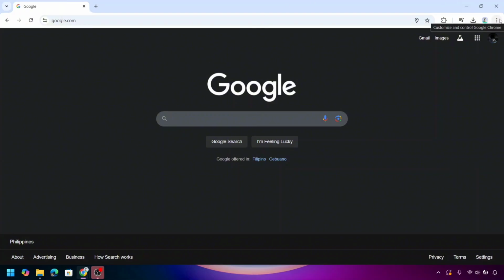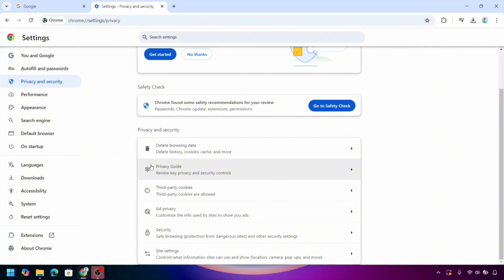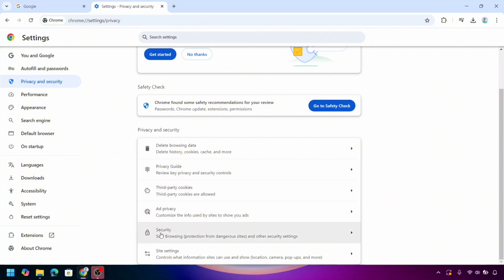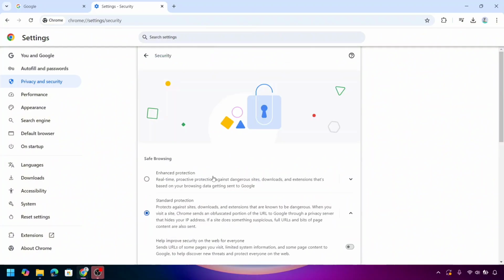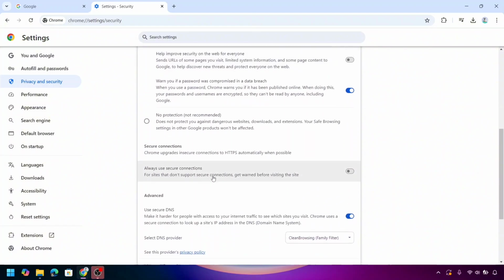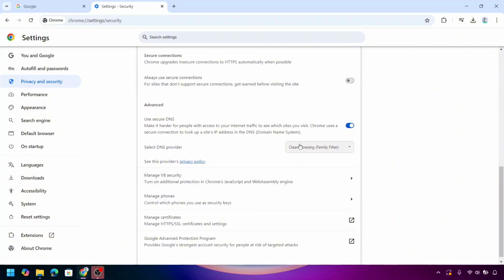HOW TO BLOCK 18+ CONTENT ON GOOGLE CHROME NEW UPDATED GUDIE 2024!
In today’s video, we’re diving deep into how to effectively block 18+ content on Google Chrome with our comprehensive and updated guide for 2024! Whether you're a concerned parent or just someone wanting to filter your browsing experience, this step-by-step tutorial will provide you with all the tools and techniques you need.

🔑 What You’ll Learn:

Understanding Safe Browsing

Learn about Google Chrome’s Safe Browsing feature, which helps detect and block harmful sites.
We’ll explain how this feature works to enhance your security online and what types of content it can help filter.
Accessing Chrome Settings

Step-by-step instructions on navigating Chrome’s settings.
How to adjust content settings to block explicit content and ensure safer browsing experiences.
Installing and Configuring Extensions

A review of the top Chrome extensions designed for blocking adult content, such as:
BlockSite: Easy setup for blocking specific sites.
Adult Blocker: Customizable filters for various categories.
Detailed installation guide and tips for configuring each extension to suit your needs.
Setting Up Parental Controls

How to enable built-in parental controls on your devices (Windows, Mac, and Chromebooks) to protect children from inappropriate content.
Using Google Family Link to manage and monitor kids’ online activity.
Setting up user profiles in Chrome to limit access to specific websites for different users.
Using Third-Party Filtering Software

Recommendations for reputable third-party software that adds an extra layer of content filtering, such as:
Net Nanny: Comprehensive online safety features.
Kaspersky Safe Kids: Monitoring and filtering capabilities.
A brief guide on installation and configuration of these tools.
Additional Tips for a Safer Browsing Environment

How to encourage safe browsing habits within your household or for personal use.
Discussing the importance of regular updates to your browser and extensions to ensure maximum protection.
Recommendations for maintaining an open dialogue about online safety, especially with younger users.
📅 Why This Guide is Updated for 2024:
The digital landscape is continuously changing, and staying informed about the latest tools and features is crucial for maintaining online safety. This 2024 update includes new functionalities in Google Chrome, making it easier than ever to control your online environment.

💬 Join the Conversation:
Have questions or additional tips? We love hearing from our viewers and will address your inquiries in future videos.